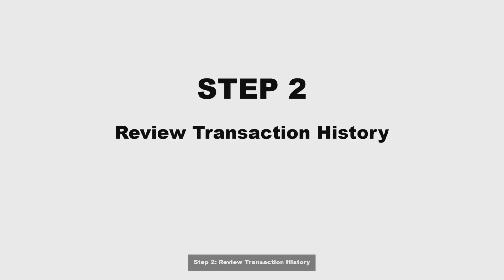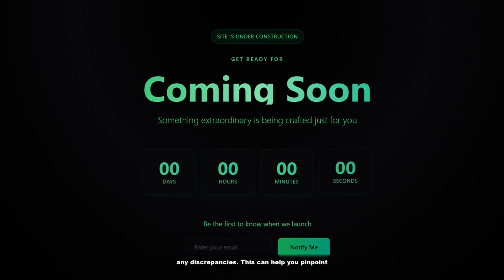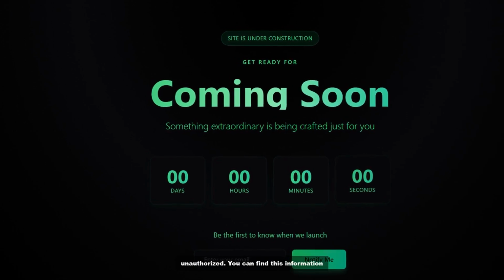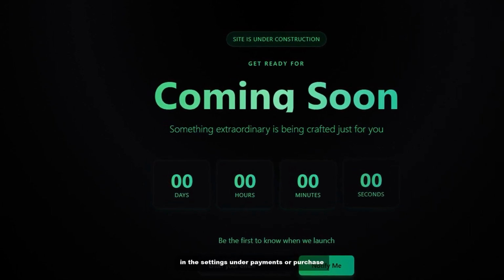How To Resolve Billing Problems On Instagram 2026 (UPDATED GUIDE)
In this video, we will show you how to resolve billing problems on Instagram 2026 (UPDATED GUIDE). If you're facing issues with payments, subscriptions, or any billing inquiries, this guide will help you find the solutions you need.